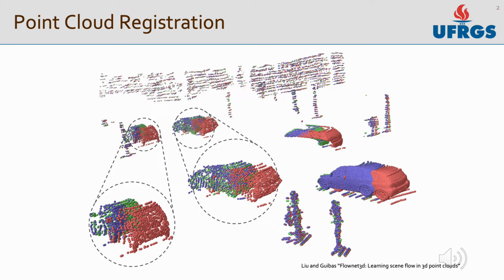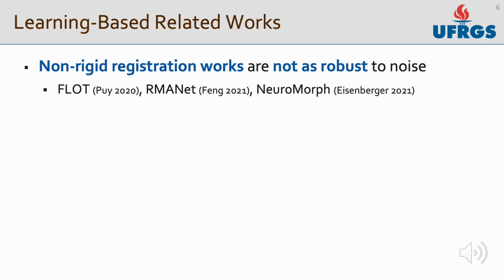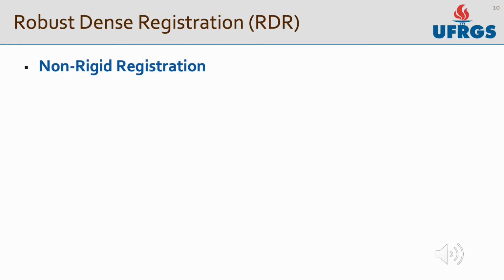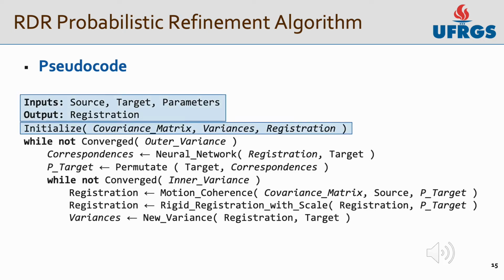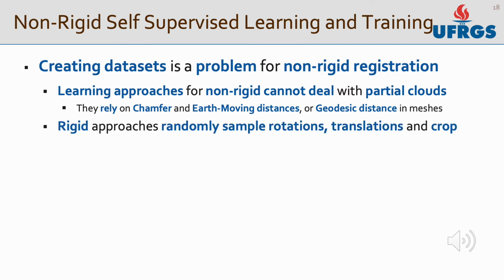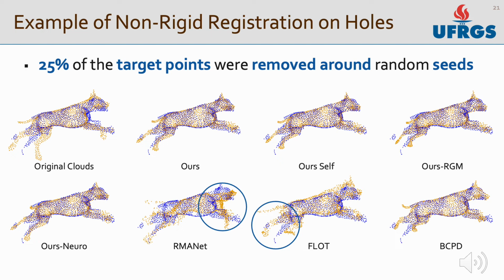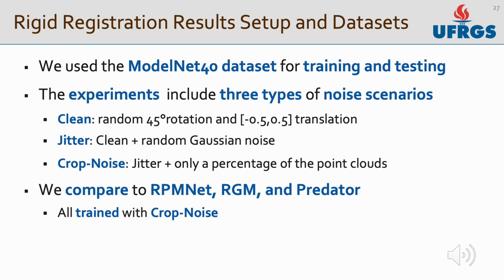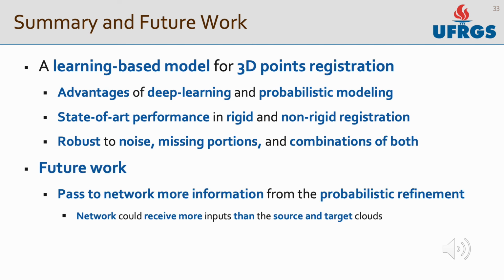Robust Point Cloud Registration based on Dense Point Matching and Probabilistic Modeling